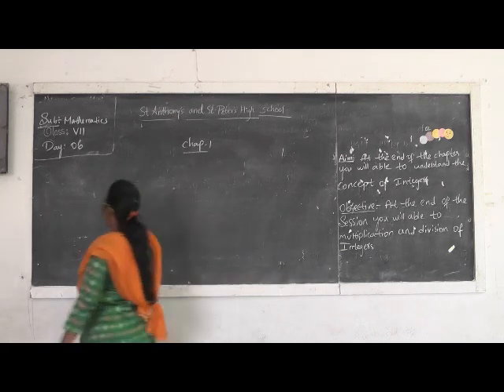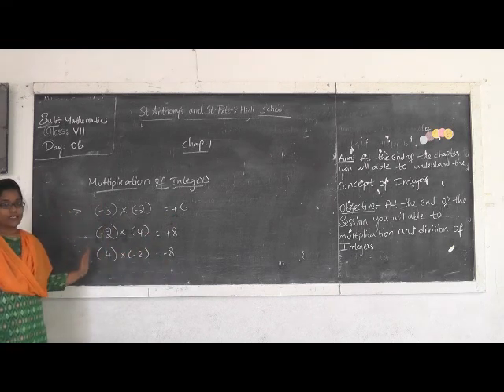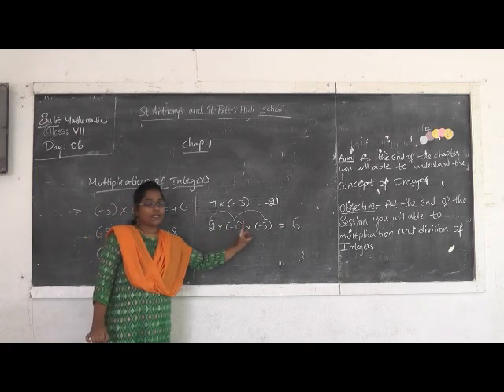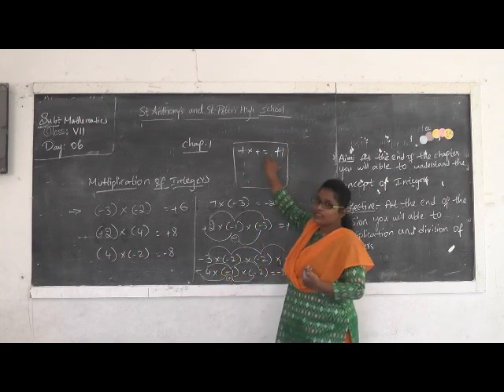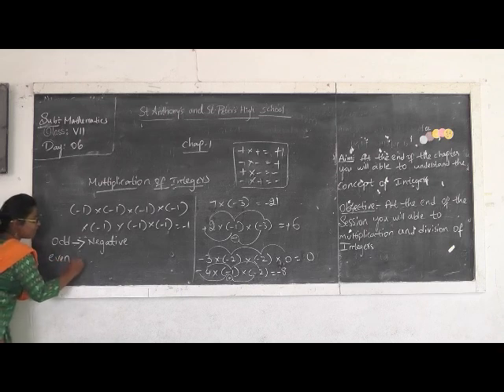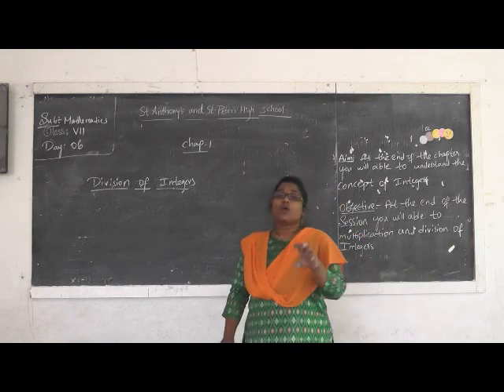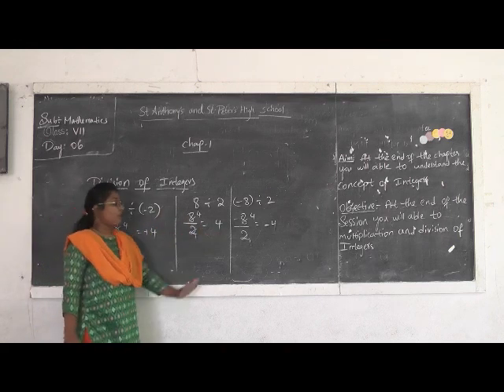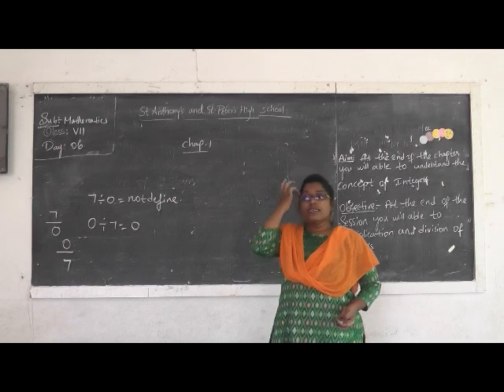MATH VII CH 1 D6